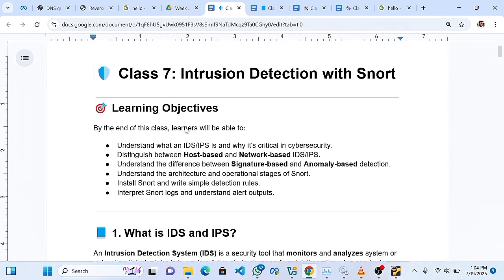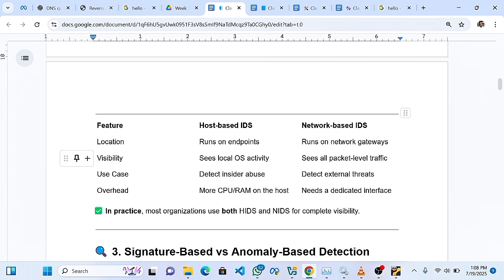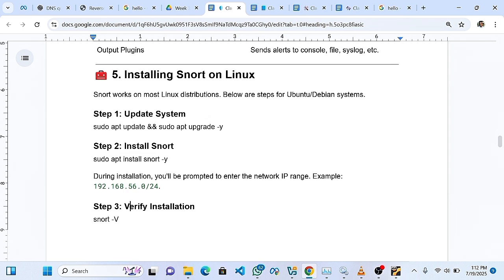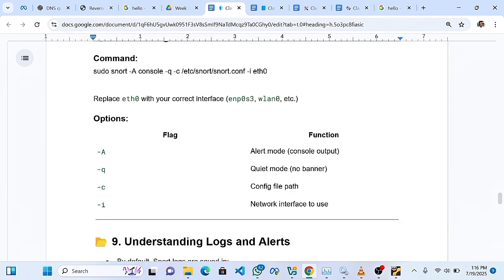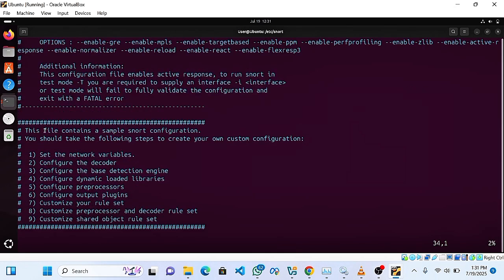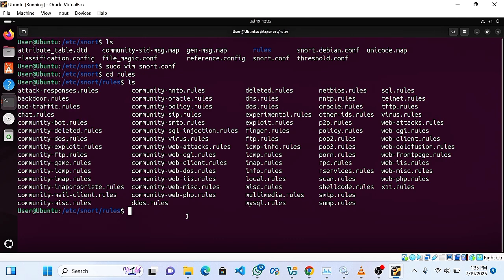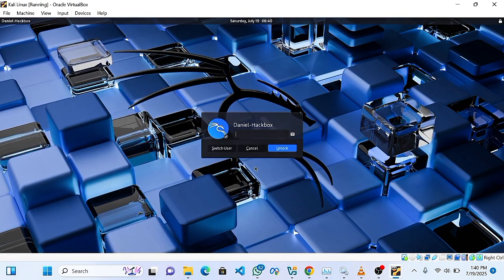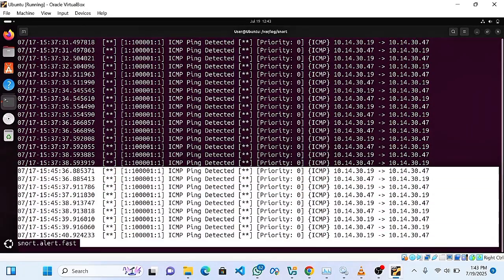Class 7: Intrusion Detection with snort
In this powerful hands-on cybersecurity class, we introduce you to Snort, one of the most widely used Intrusion Detection Systems (IDS) in the world.

🔍 Topics Covered:

What is an IDS? (Snort vs Suricata)

Signature-based vs Anomaly-based Detection

Snort Architecture & Rule Writing Basics

🧪 Lab Work:

Install and configure Snort from scratch

Write custom Snort detection rules

🔔 Learn how to detect, analyze, and log alerts like a real SOC Analyst.

Whether you're learning ethical hacking or defensive security, this class will help you understand attack behavior and detection techniques.